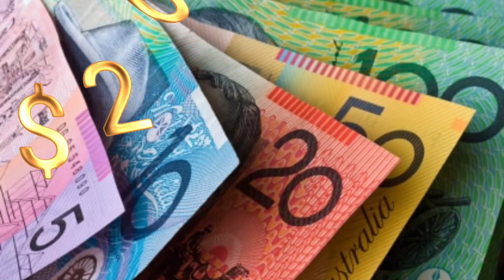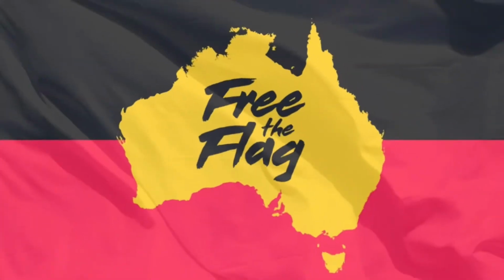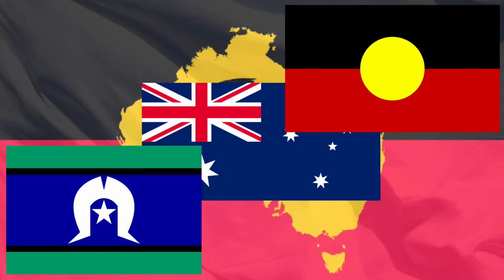Why Flag Copyrights Are A Problem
It may have cost the Australian federal government $20million, but it means that the Aboriginal flag can be reproduced freely after the conclusion of a complicated legal dispute to use one of the three nationally recognised flags of Australia.

Hi, I’m Mr P and this is Flags in 50 Seconds.

The flag, designed by artist Harold Thomas, was first flown in July 1971, but since then Thomas held the copyright for the design. This meant that anyone wanting to legitimately use the emblem needed his agreement, which was a unique position for a national flag.

In 2018 a controversial agreement between Thomas and non-indigenous company WAM Clothing to reproduce the flag was signed which lead to a number of legal issues between WAM and other companies trying to use the design.

The Australian government has agreed to establish an annual $100,000 scholarship in Thomas’ name for Indigenous students, and the commonwealth donating royalties from the sale of the Aboriginal flag to the National Aborigines and Islanders Day Observance Committee.

A $2million not-for profit organisation to “make periodic disbursements aligned with interests of Aboriginal Australians and the flag” is to be established by Thomas as well as the government having to pay WAM Clothing for the licence already agreed.

This does mean that the flag now belongs to the people and can be reproduced by the people in a similar way that the national flag is managed, in a respectful and dignified way, to quote Prime Minister Morrison.

This finally concludes the cloud that hung over the Aboriginal flag, but now this has been lifted, it has brought a new lease of life to the ancestral emblem.